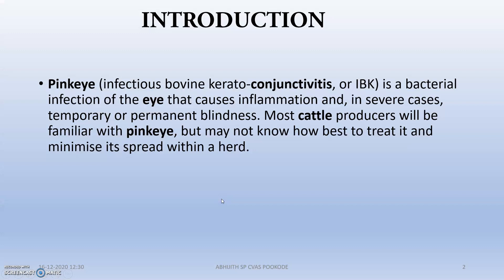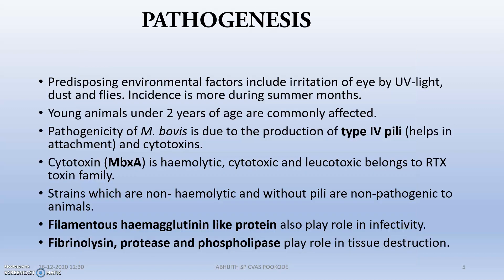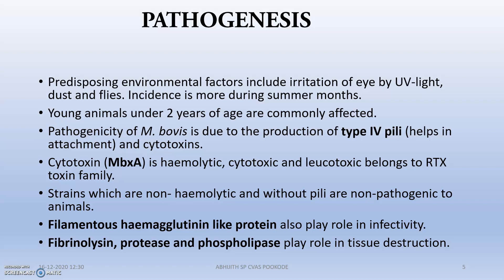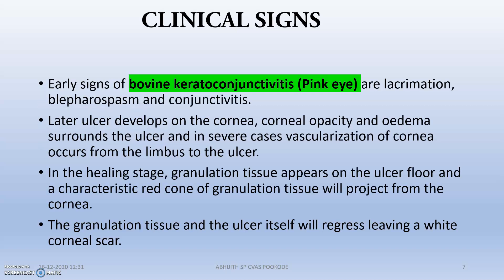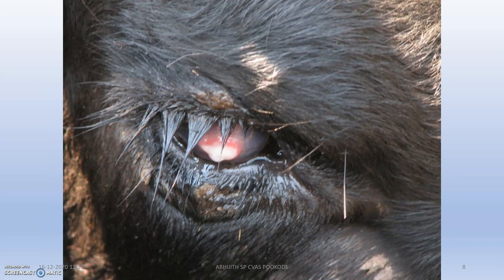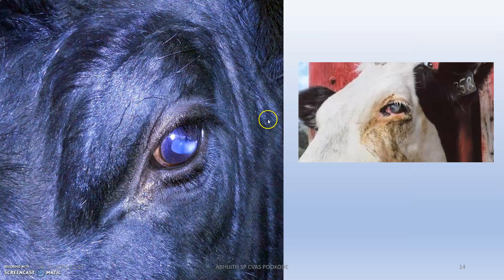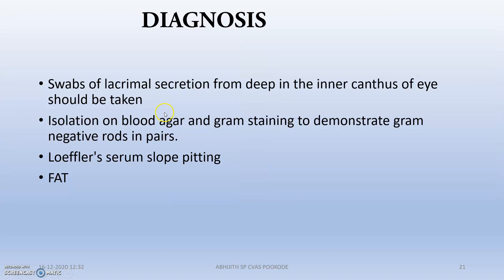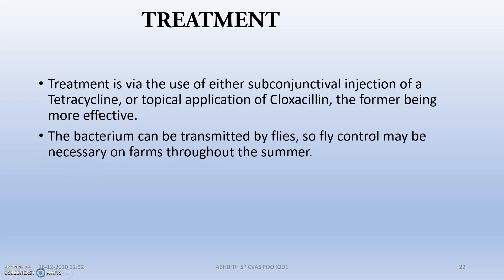Infectious Bovine Kerato Conjunctivitis-Pink Eye Disease in Cattle